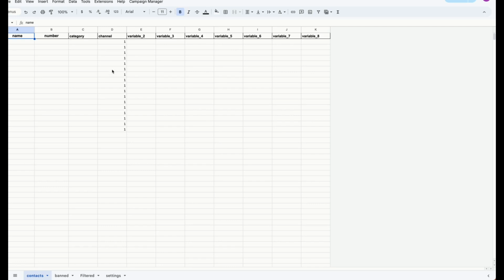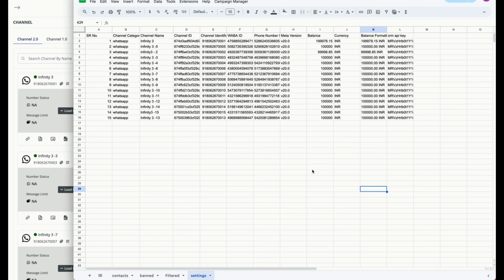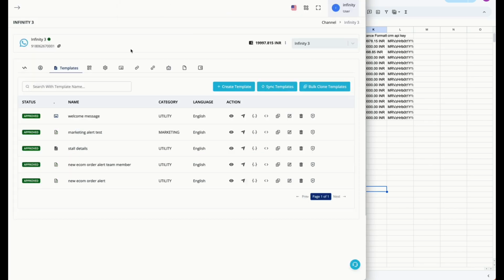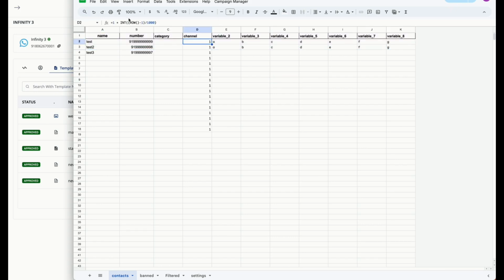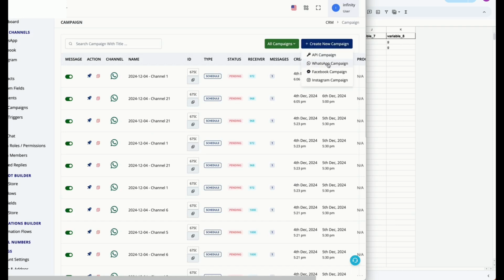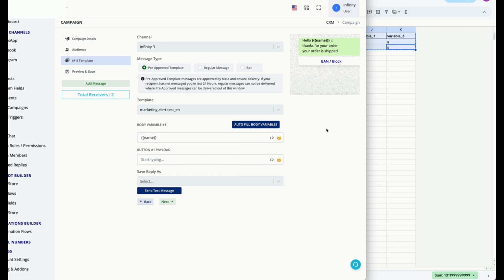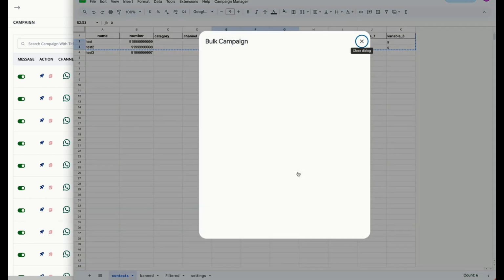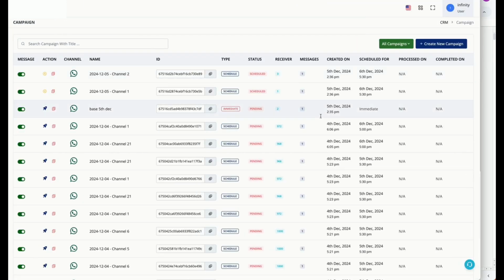How to Send Bulk WhatsApp Campaigns To Millions Of Contacts From 100s of WhatsApp Numbers | Yeti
How to Send Bulk WhatsApp Campaigns To Millions Of Contacts From 100s of WhatsApp Numbers | Yeti Social Media Sales Automation Tool

📈💬 Want to scale your WhatsApp marketing to millions without getting blocked? This is how you do it.
In this advanced tutorial, learn how to send large-scale WhatsApp campaigns to millions of users using multiple WhatsApp API numbers – all managed from a single platform: Yeti.

Whether you're an agency, enterprise, or fast-scaling D2C brand — Yeti helps you run powerful, high-volume campaigns that are smart, safe, and compliant.

📌 You’ll learn:
How to connect and manage 100+ WhatsApp API numbers
How to distribute messaging load automatically across numbers
Best practices to avoid number bans and improve deliverability
How to track performance across large campaigns

💡 Yeti = Enterprise-level WhatsApp marketing, simplified.